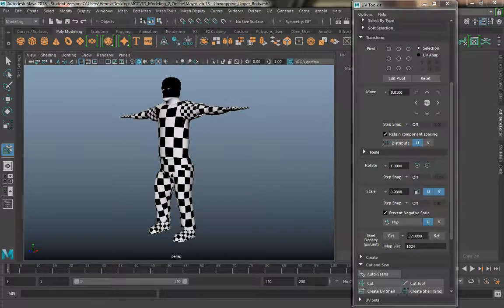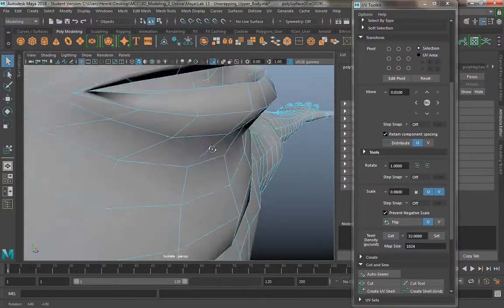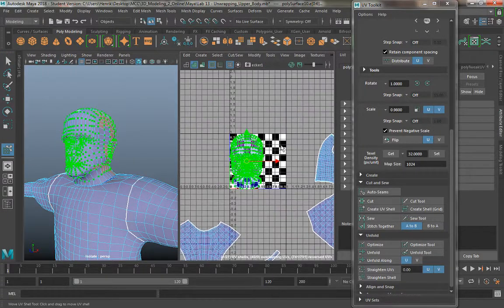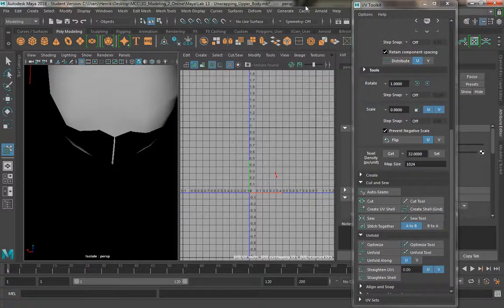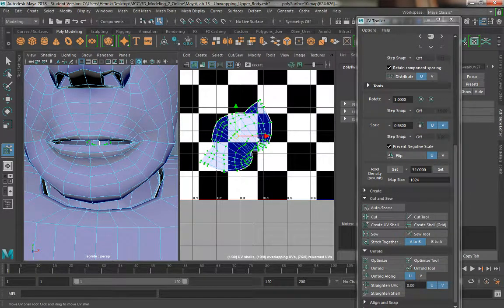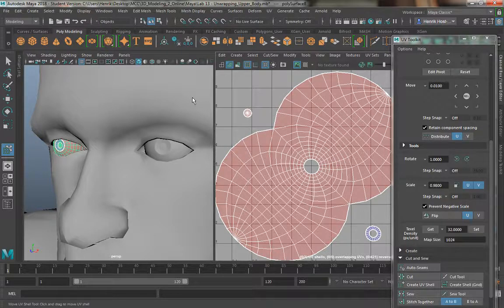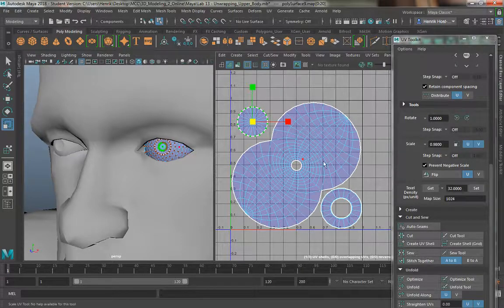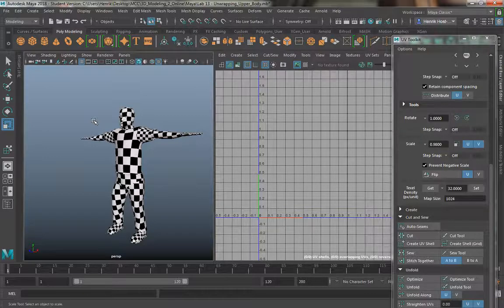Autodesk Maya: Unwrapping the Face